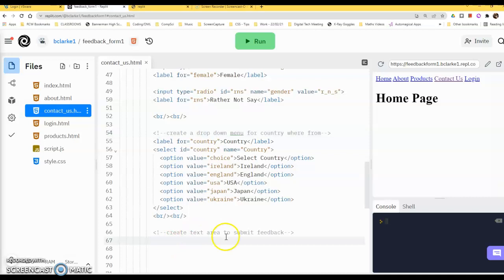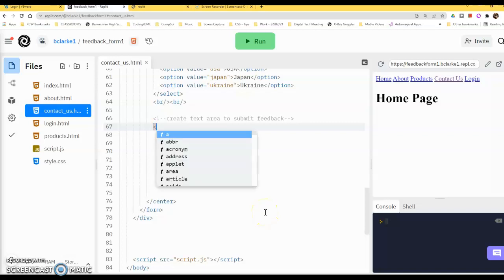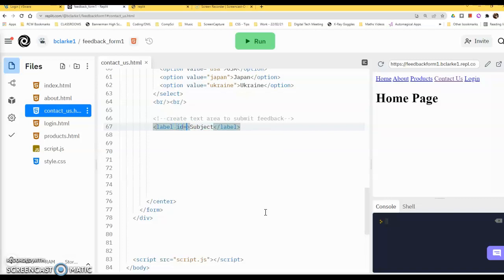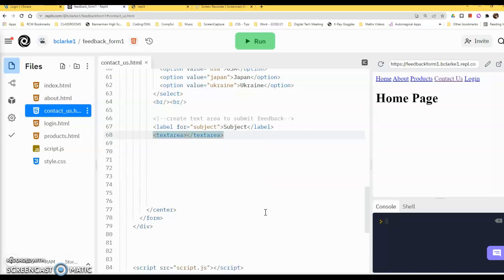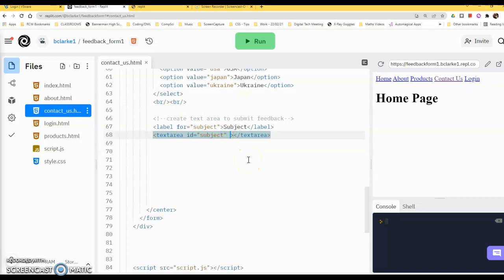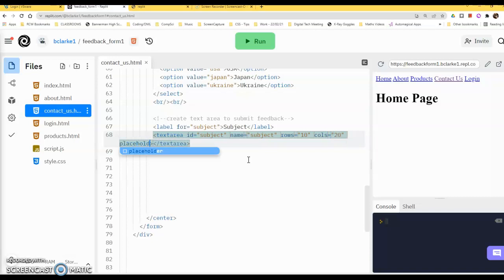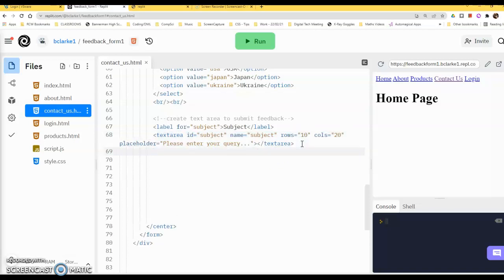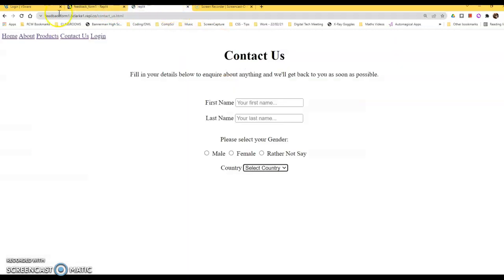#9 - Enter Your Query